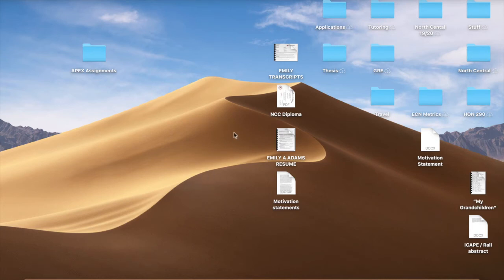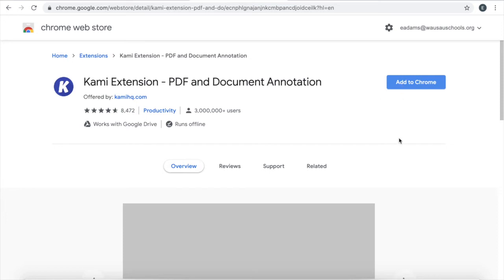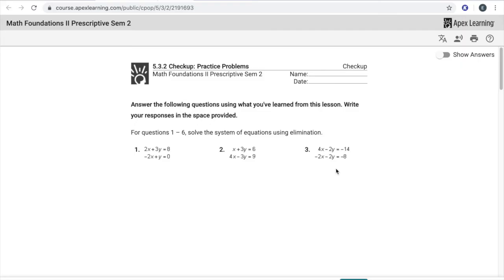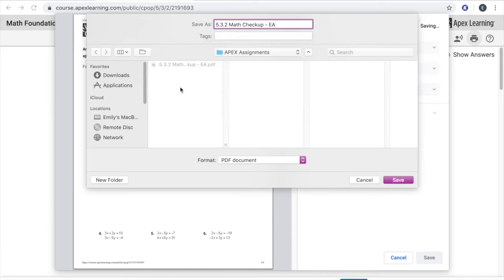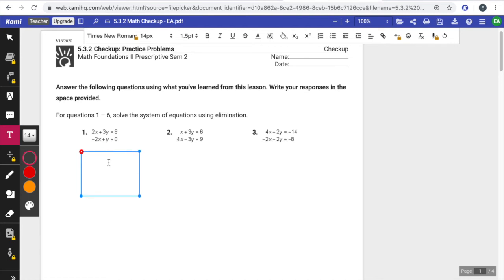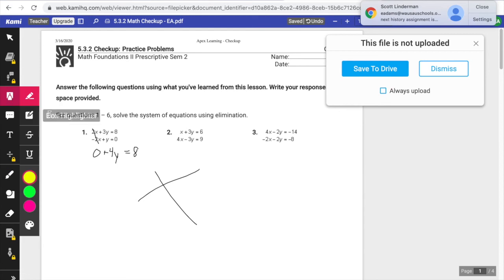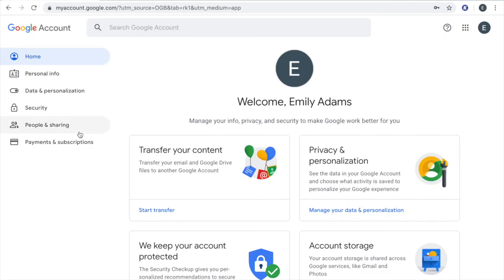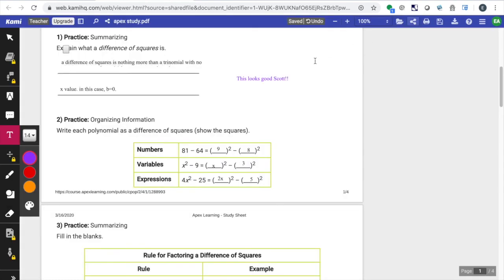EEA -- How to use Kami